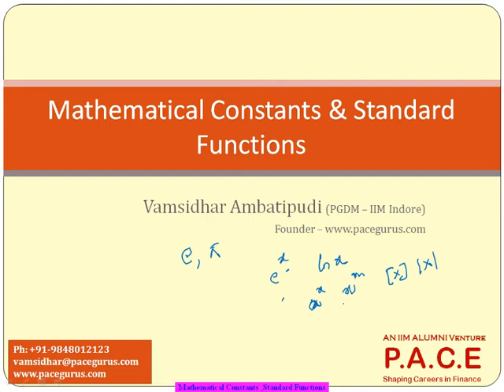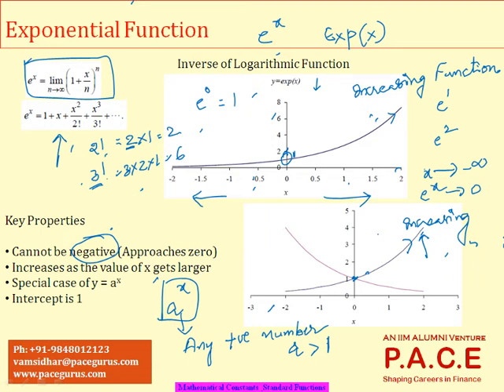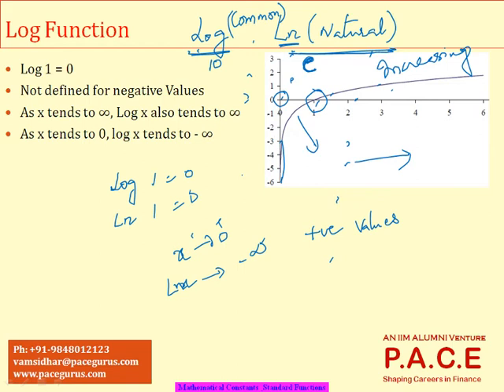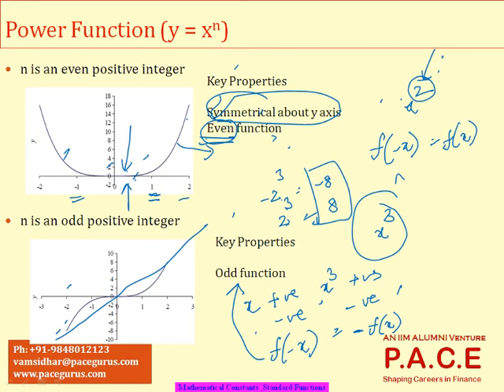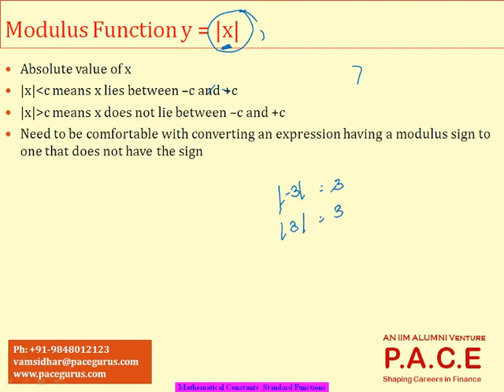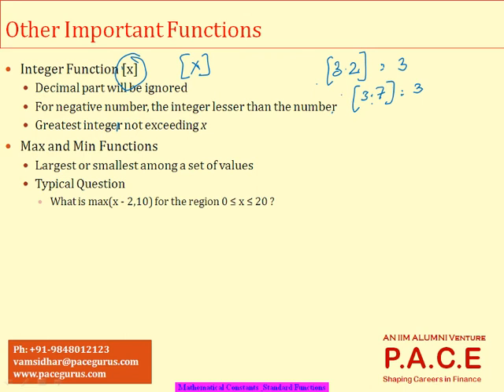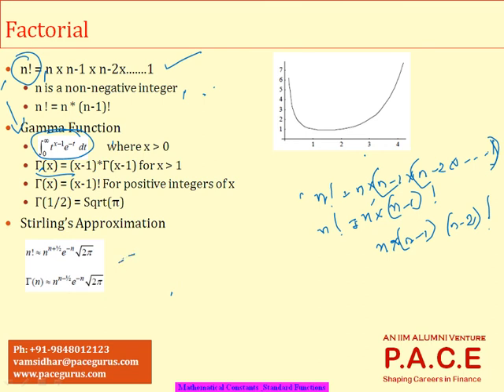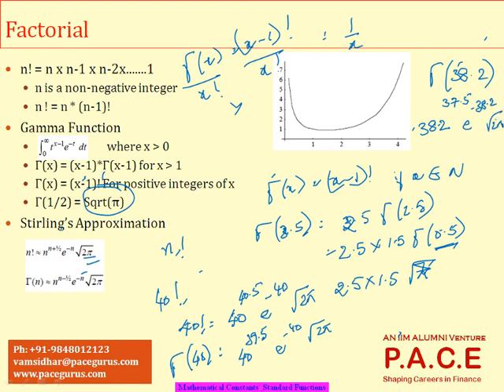Foundations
Training on Foundations by Vamsidhar Ambatipudi for PRM exam 2.